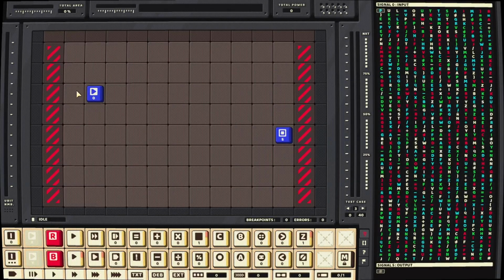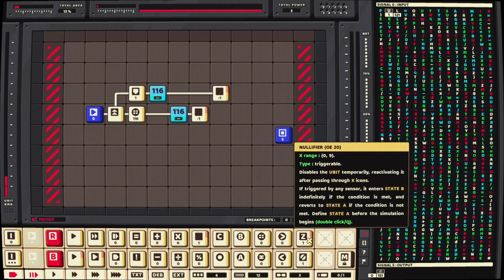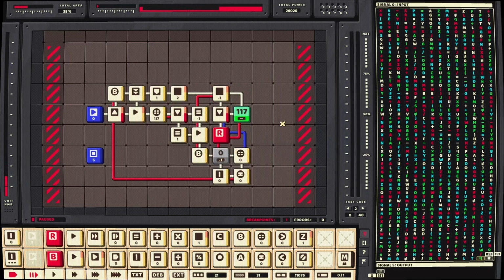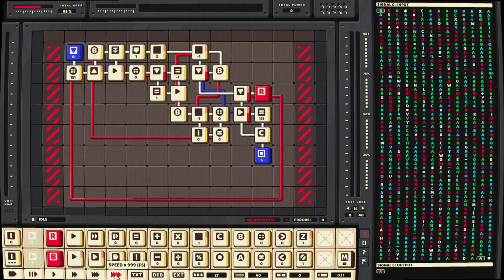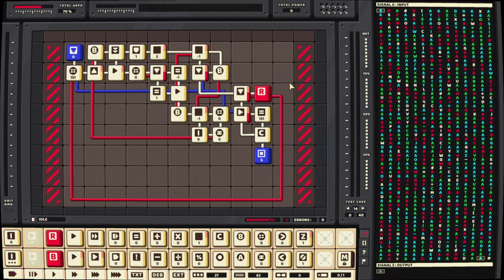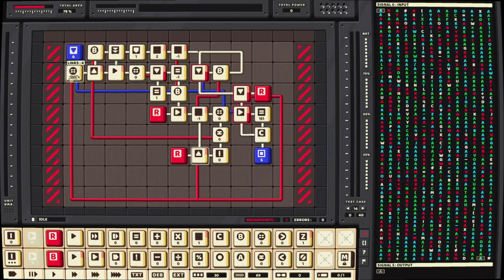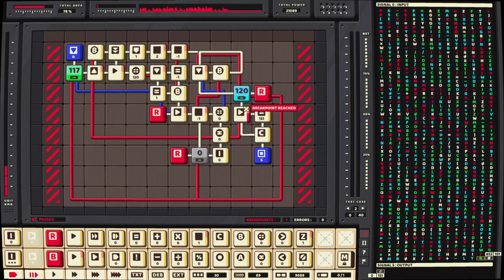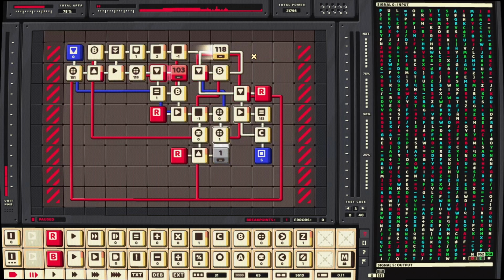ABI-DOS Ep. 40 | Working Quirk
In which blindly copying and running a piece of code I found online turns out to be the smartest decision I've made yet.

00:00 Deviation Seeker (attempt)